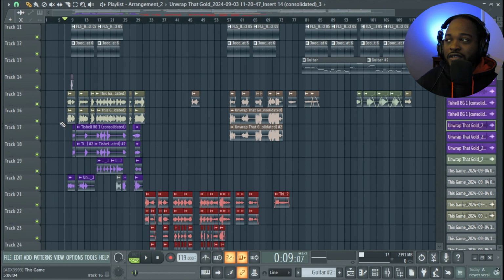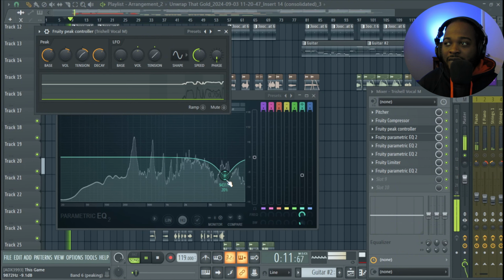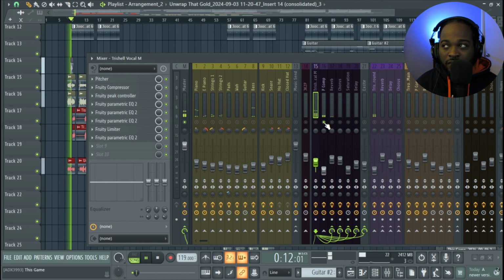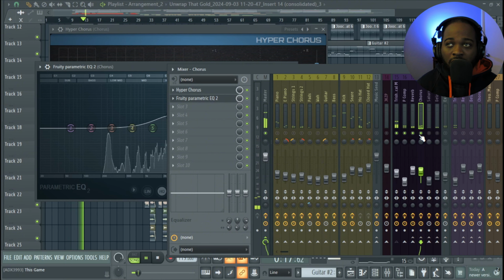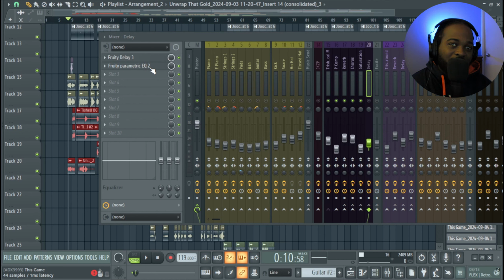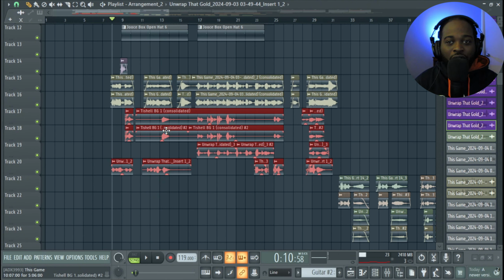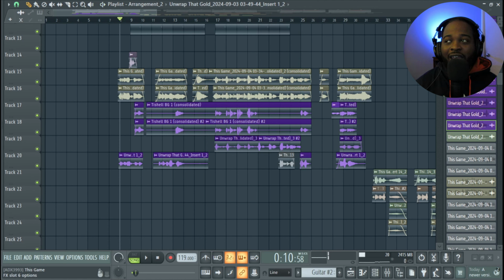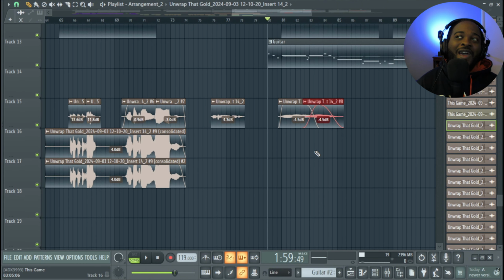How To Mix Vocals In Fl Studio | Vocal Mixing Tutorial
In this video I show you (deconstruct) how to get professional sounding vocals in FL Studio using FL Studio native plugins. Too many people think that it's the DAW that determines if a song is professionally mixed when in fact it's the engineer and time. No matter which DAW you use, you can pull off a professional sounding mix.

🚨🚨The Jooce Box Multi-Kit AVAILABLE NOW🚨🚨